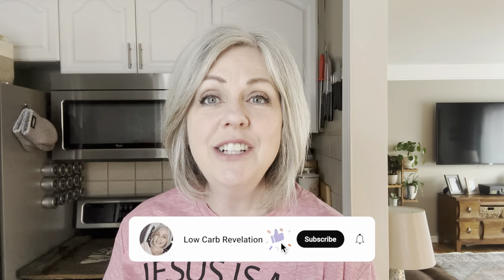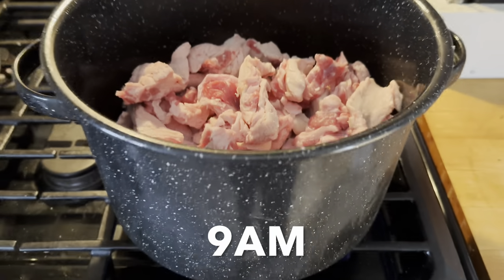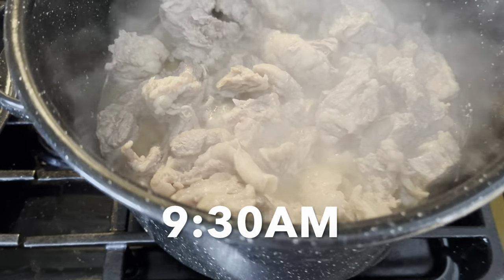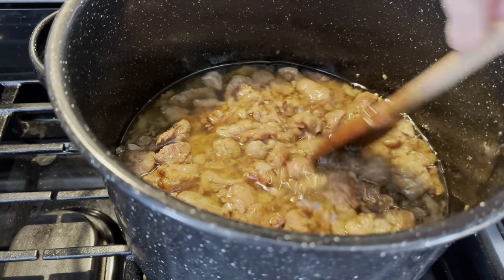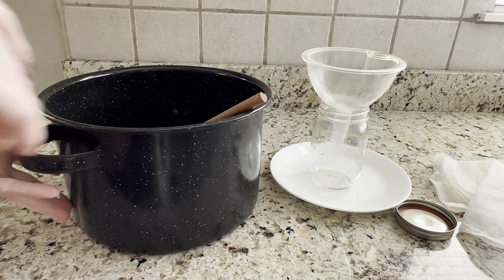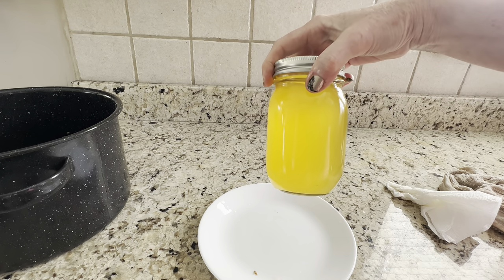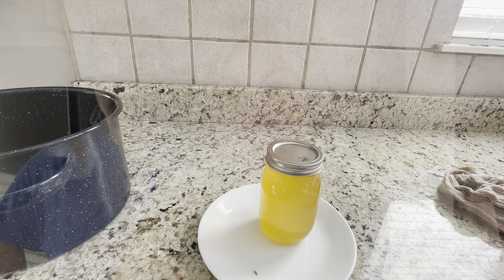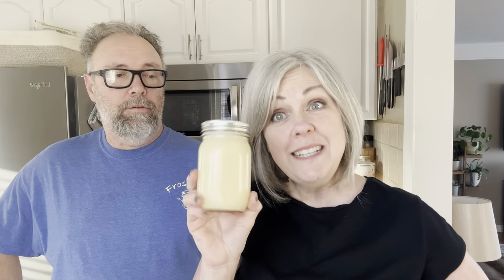Watch Me Make Beef Tallow From Beef Fat Trimmings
Beef tallow: Easy Homemade Beef Tallow / Low Carb Lifestyle / Anti Inflammatory Diet

(use this link to shop or enter lowcarbrevelation at checkout)

A lot of the products I use in my videos are linked here: